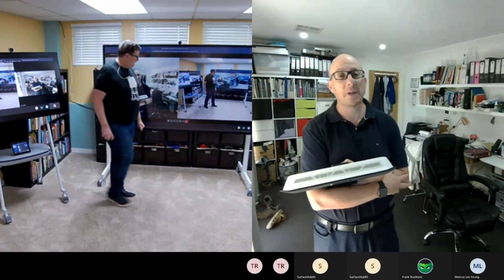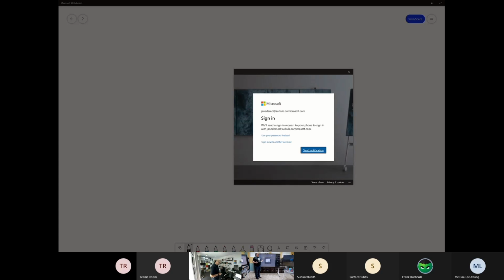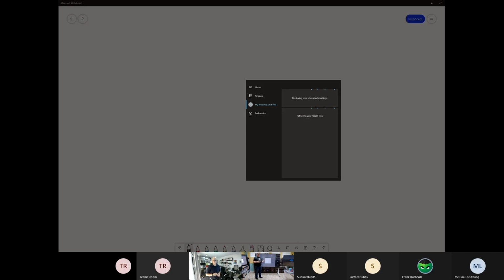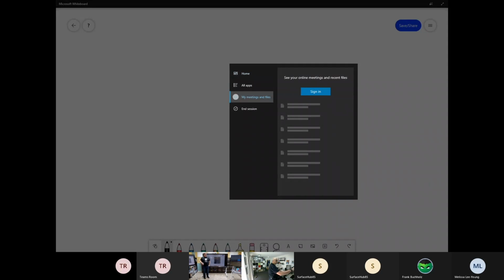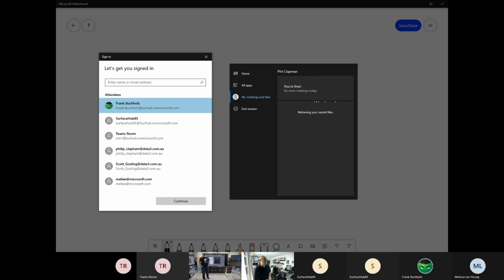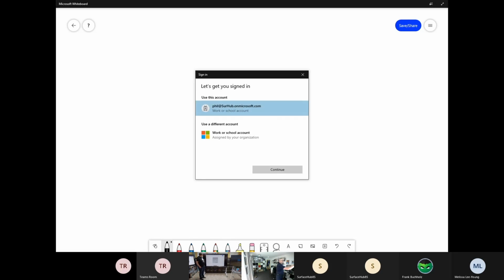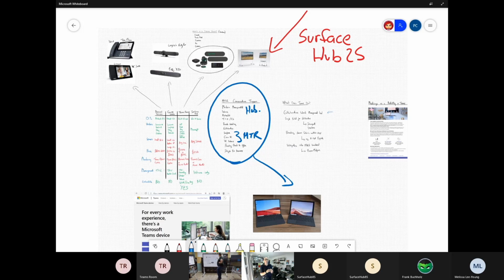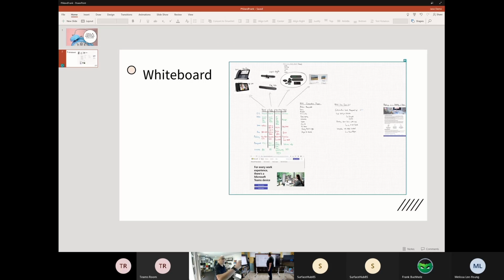JuiceIT Digital 2021 - Microsoft: Transform your Meetings with Teams Rooms